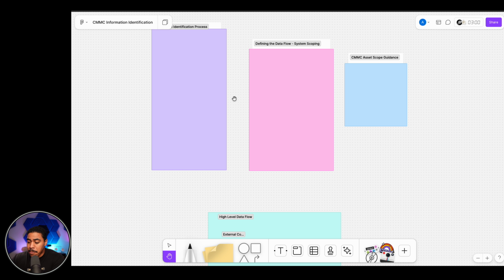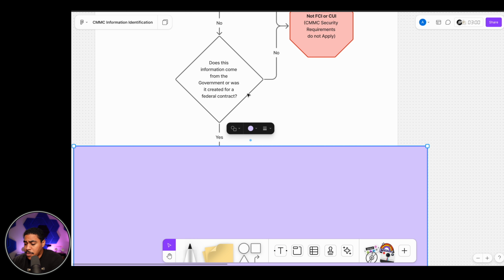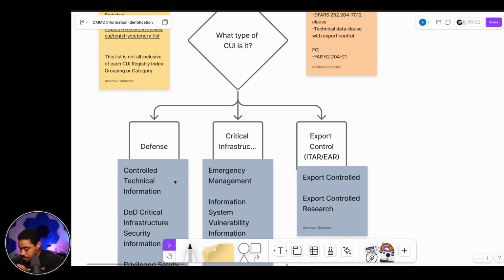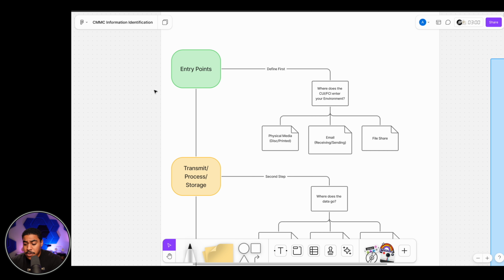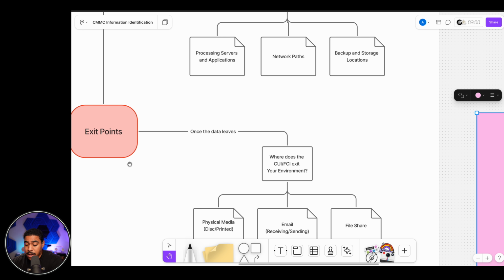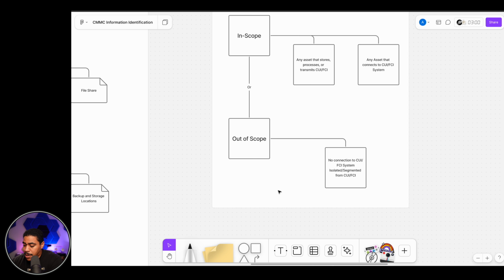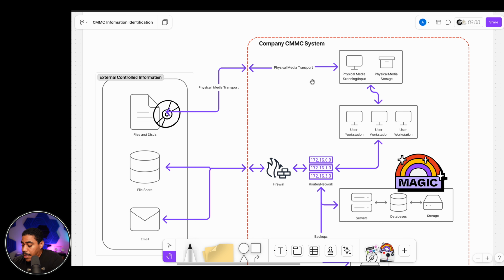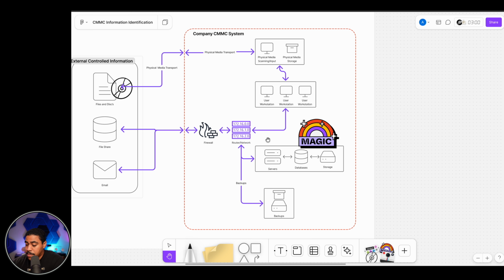Mapping Data Flows for CMMC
Lets walk through a few simple processes to help identify and define data flows for your CMMC system.

Timestamps
00:00 Introduction
01:36 CUI/FCI Identification Process
08:20 Define the Data Flow (System Scoping)
14:12 Data Flow Diagram Walkthrough
18:45 Final Thoughts and Closing